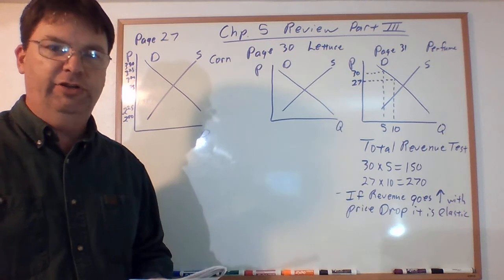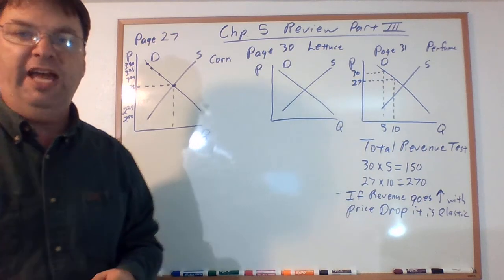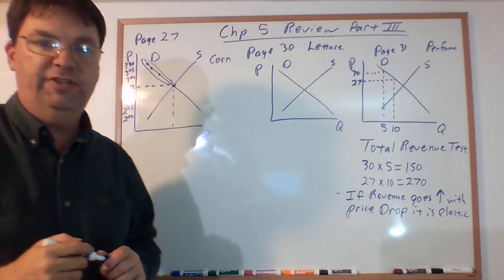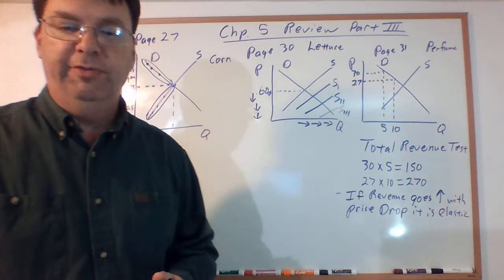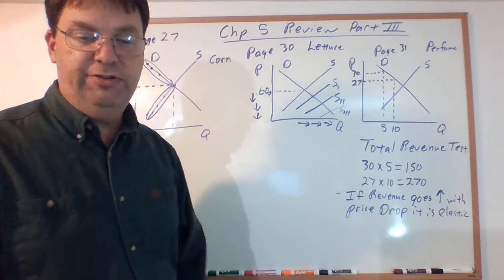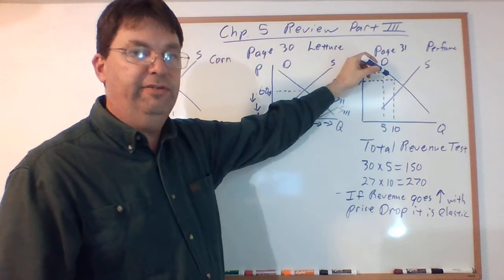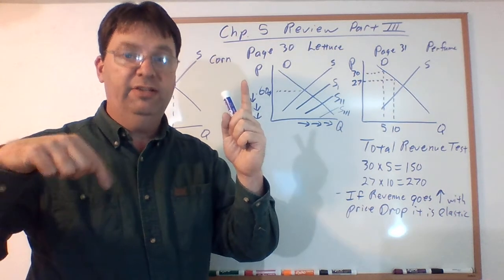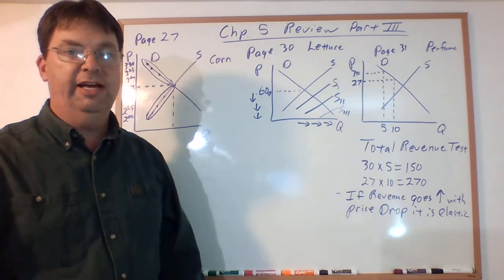Econ 5 8 review part 3